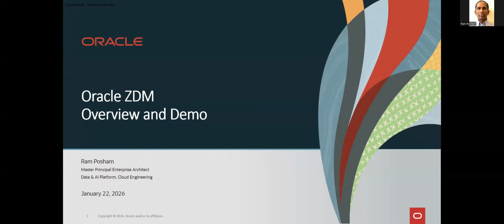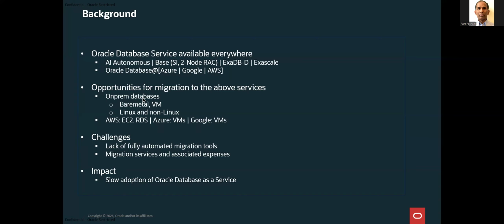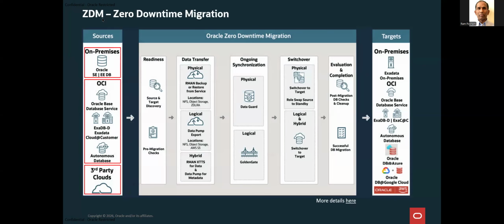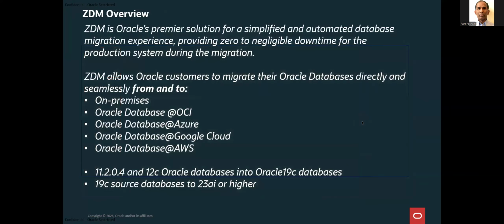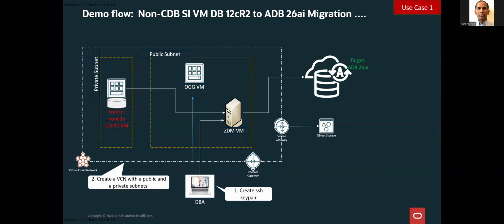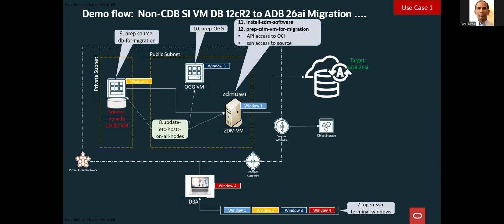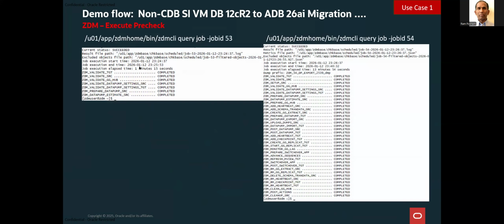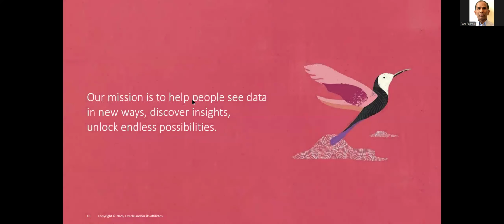Oracle ZDM Overview and demos - 1 of 3 | Need and Value of the Tool and Demo use cases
Oracle Zero Downtime Migration is a widely used automated solution for migrating Oracle Databases into any Oracle-owned infrastructure, including Exadata Database Machine on-premises, Exadata Cloud@Customer, and Oracle Cloud Infrastructure (OCI), including Oracle Database@Azure, Oracle Database@Google Cloud, and Oracle Database@AWS.

This first of the three videos on Zero Downtime Migration (ZDM) migration tool. This video goes over the need and value of the tool, and overview of the three use cases.  The remaining two videos go over live demos end to end.
1. 12cR2 NonCDB to ATP Migration
2. 19c Single Instance Base Database service to 2-Node BASE RAC database.  The same steps can be followed for migrating to ExaDB or Exascale database.

You can download the PPT presentation and the step-by-step instructions, along with shell script blocks, in the parameterized spreadsheets,